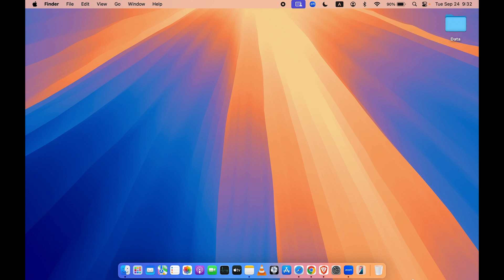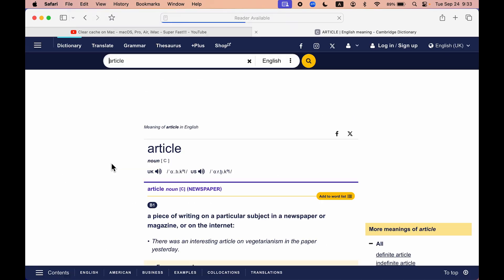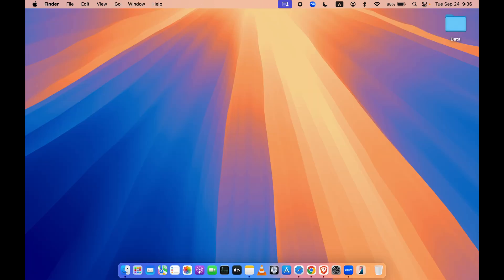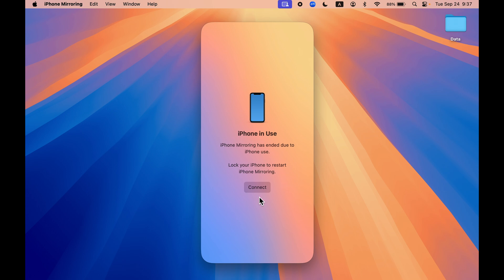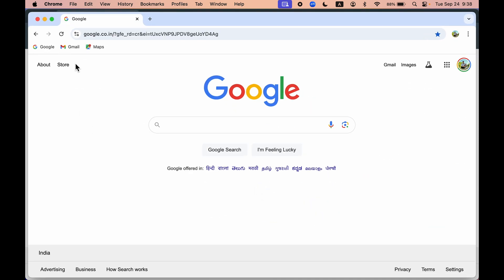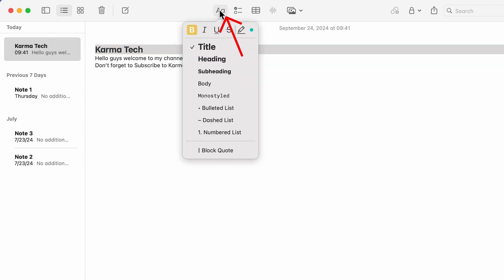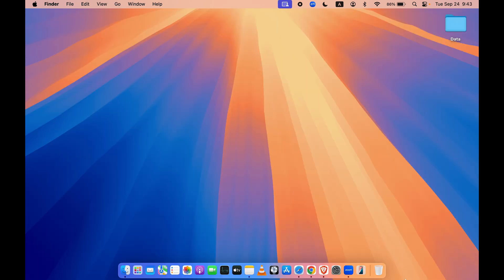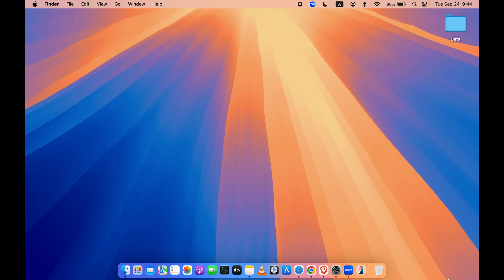MacOS Sequoia Features that Apple DIDN'T TELL YOU - 15.0 So Far Top Tricks!!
Learn about top MacOS Sequoia features, tips and tricks in this video. I have shared some fantastic hacks for apps like Safari, notes, customization and more. This 15.0 version of MacOS Sequoia can be customized according to your productivity requirement. One of the features is to hide ads from website that can happen through Safari browser settings. Notes app also has quite a few features to organize your notes and make them more accessible for further use. Check this video for more details.